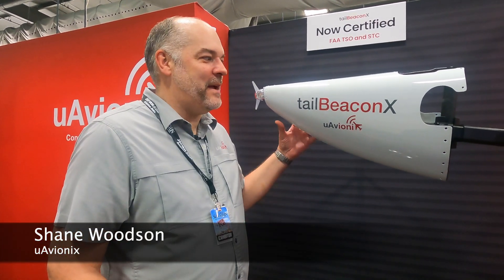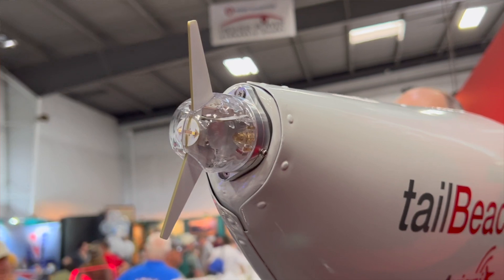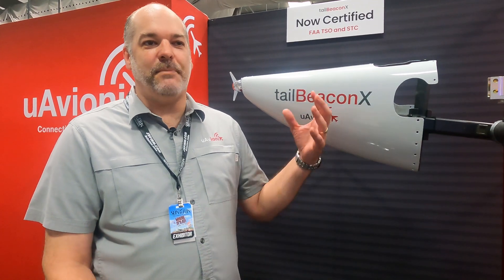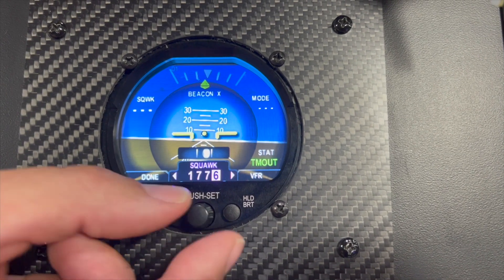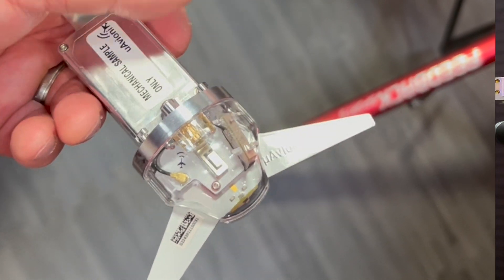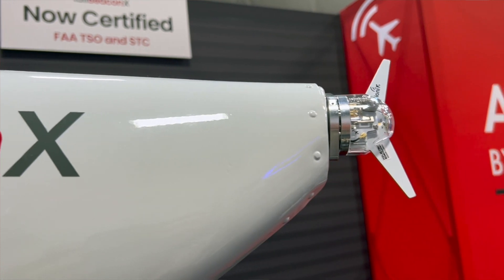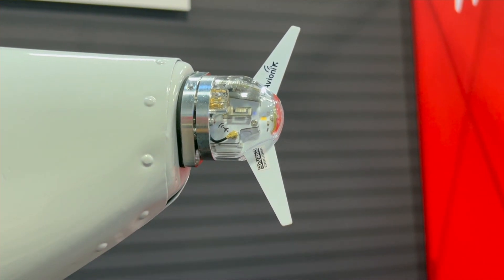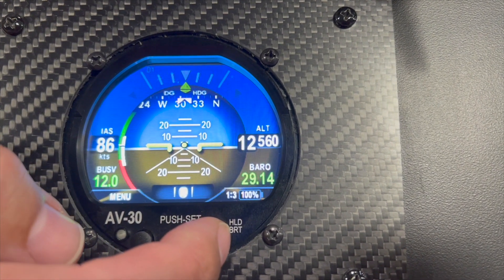Sun 'n Fun 2022: uAvionix tailBeaconX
Space-based ADS-B compliance is back on the table for Canadian airspace, and (just in time for Sun 'n Fun this year) uAvionix earned STC and TSO approval for it's tailBeaconX Diversity ADS-B external transponder. Aviation Consumer's Editor Larry Anglisano stopped by the uAvionix booth at the show and caught up with Shane Woodson for a preview of the device.